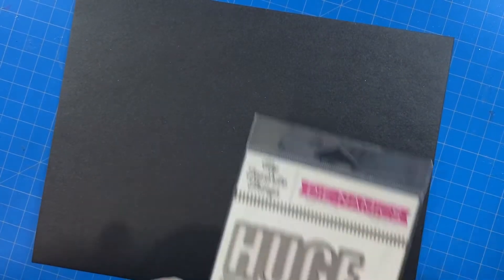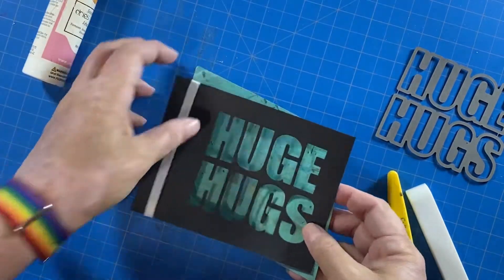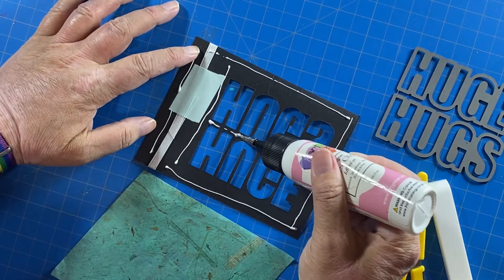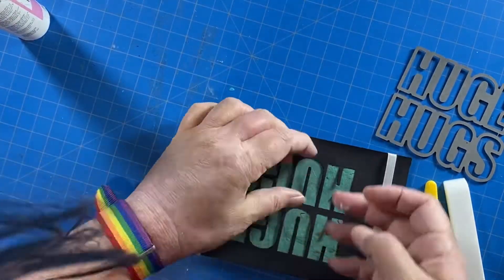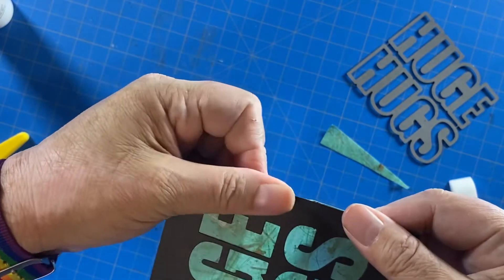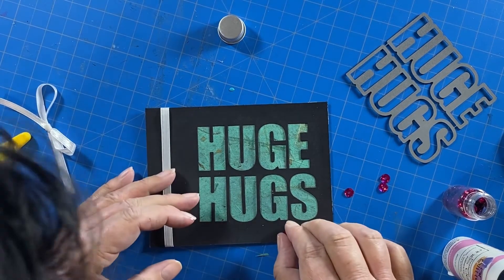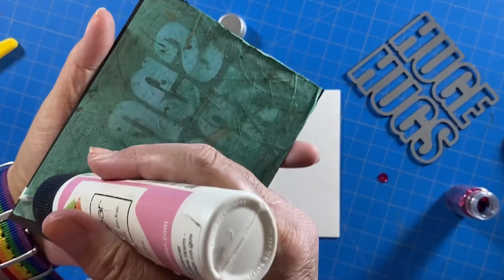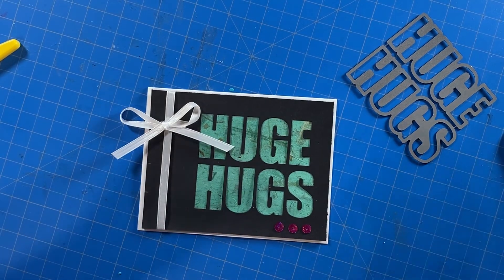Huge Hugs Card - My Favorite Things - Mulberry Paper - Die Cut Card -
Supplies  ⬇️
Please 👍🏼 if you like this video! ✌🏼

I could not find this die in stock but I did find this Sending Big Hugs Die

Music and Editing: I use InShot on my phone to edit my videos.